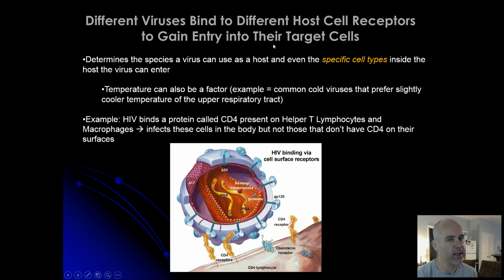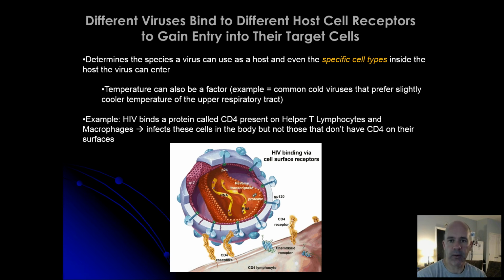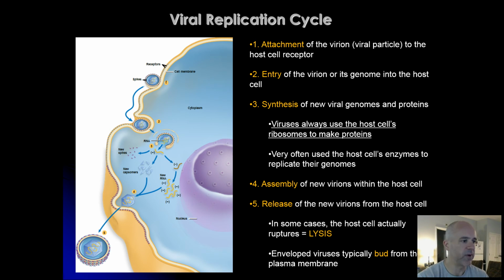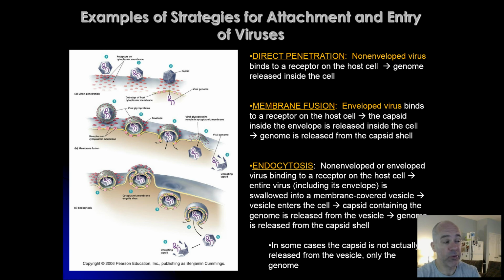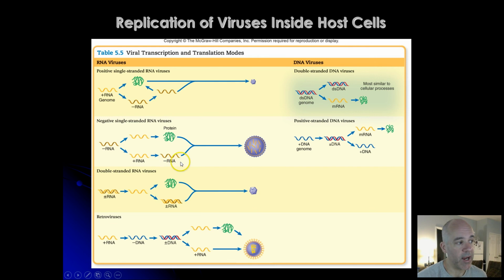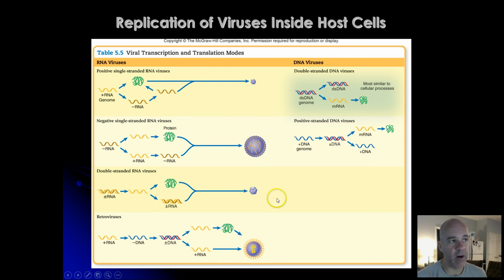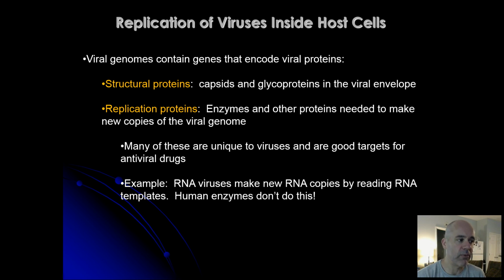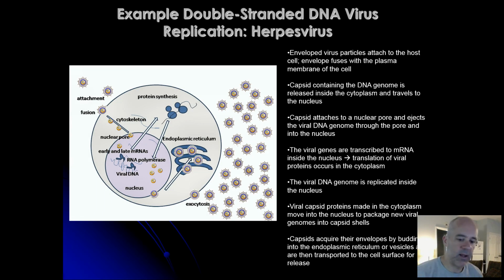BIO 220 - CHAPTER 5 - VIRUSES 2 - VIRUS REPLICATION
This video describes the basic steps that all viruses have to fulfill inside their host cells in order to replicate themselves.